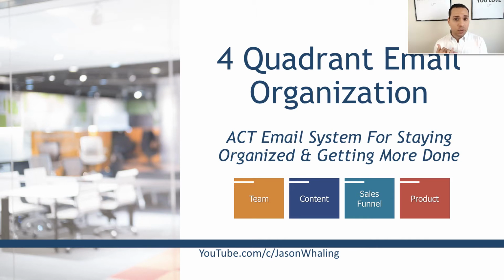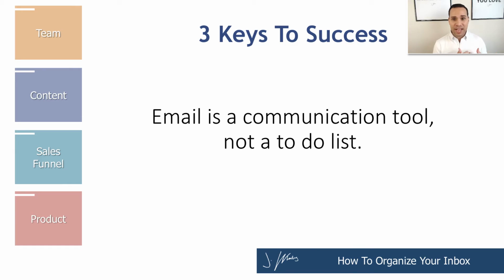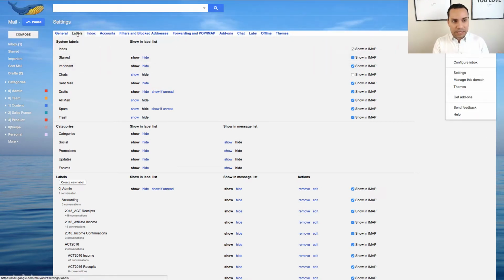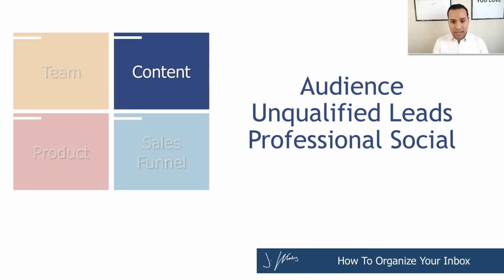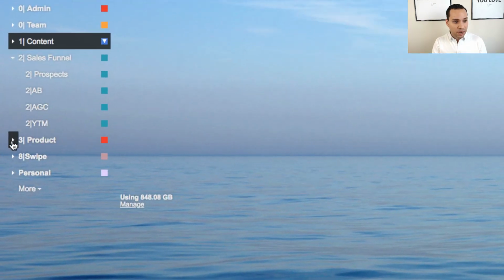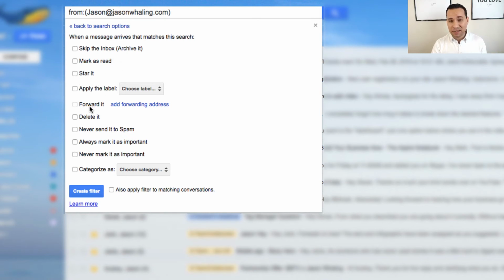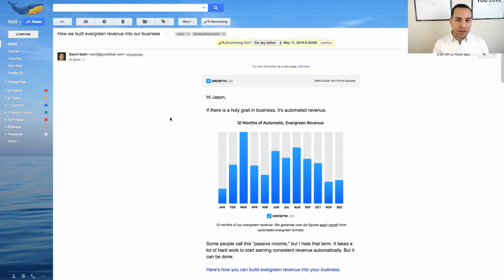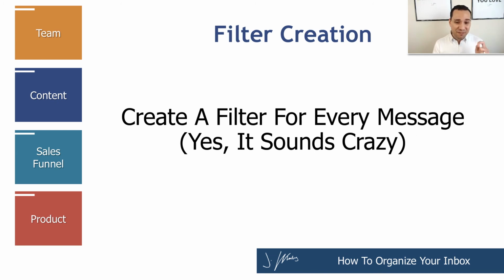How To Organize Gmail: 4 Quadrant Email Hack For Entrepreneurs and Freelancers (Filters & Rules)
Learn how to use the 4 quadrant technique to take back control of your inbox and never misplace another email again! Email is a necessary tool for productivity, even though it often sucks up way more time than it should. So in this video you’ll learn how to have your inbox work for you; instead of against you.

Table of Contents:
0:00 - Intro
0:56 - 4 Quadrant Introduction
1:10 - 3 Keys To Success: 90% Rule
1:52 - 3 Keys To Success: Folder Rule
2:05 - 3 Keys To Success: Window Rule
2:40 - Quadrant 1: Team
3:48 - Create New Folder
5:05 - Quadrant 2: Content
6:20 - Quadrant 3: Sales Funnel
7:04 - Quadrant 4: Product
8:10 - Create New Filter
10:32 - Noise & Everything Else
10:57 - Auto-Archive
11:50 - Gmail Tabs Priority Hack

How To Organize Gmail: 4 Quadrant Email Hack For Entrepreneurs and Freelancers (Gmail Filters & Rules)

When you learn how to properly manage your Gmail inbox with the proper filters and labels you’ll be amazed at how quickly you can achieve inbox zero every day!
There are quite a few tutorials over on the channel on how to organize Gmail; however this is the first one specifically for entrepreneurs, consultants, and freelancers. Email should not take more an hour out of your day since it’s typically not a revenue generating activity for most businesses.

The first step to organizing your Gmail inbox is creating a step by step procedure to follow every time you open your inbox. Using labeling, creating new labels every day, and naming new folders to fit your type of business and clients will allow you to keep email to a minimum so you can focus on what’s actually important.

As you’ll learn in this tutorial video, labels and colors will allow you to quickly identify which emails are important now and which ones should be left alone. Then using filters and folders, you can insure you never miss place another email message again. Combining the native tools available in Gmail with the 4 ACT communication quadrants will supercharge your email productivity.

So watch now to learn how to organize Gmail inbox using the 4 ACT communication quadrants!

Be sure to check out some other helpful tips on how to organize Gmail to keep your inbox squeaky clean in less than 20 minutes with this Gmail productivity playlist